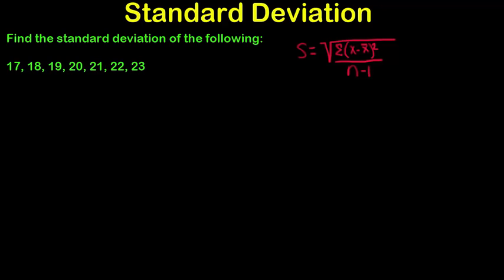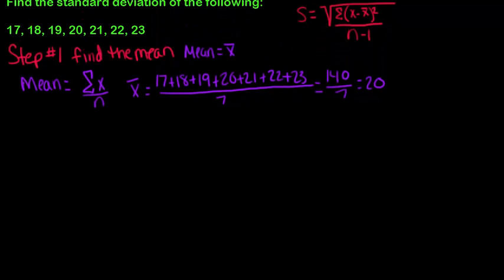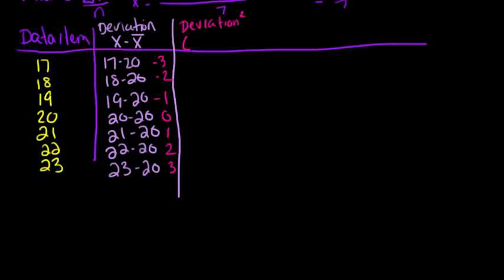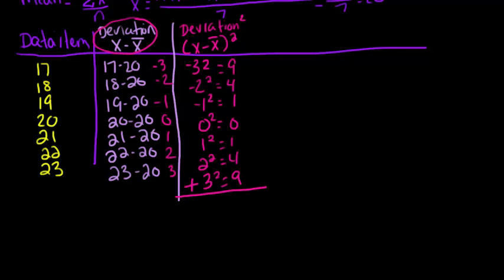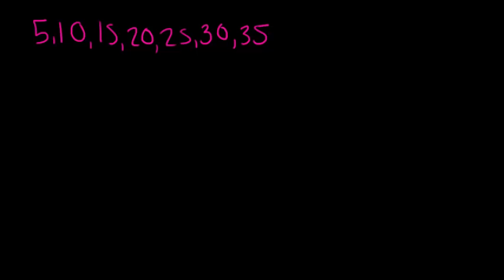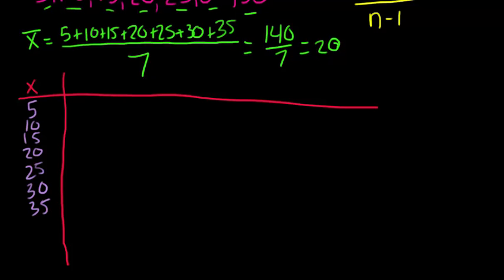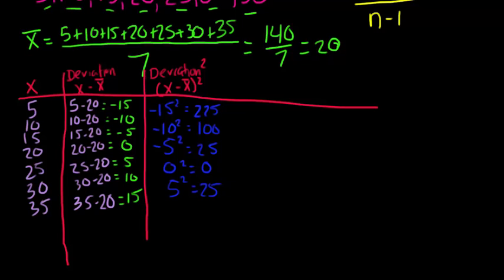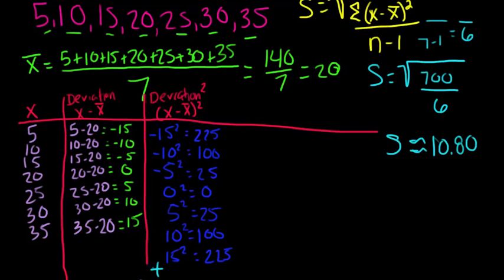Standard Deviation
This video gives two complete examples of computing standard deviation.